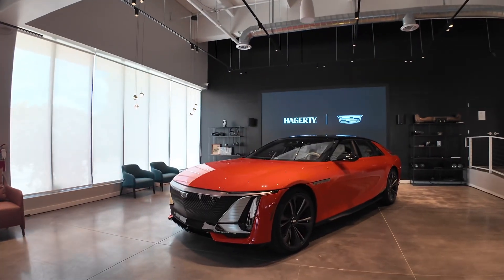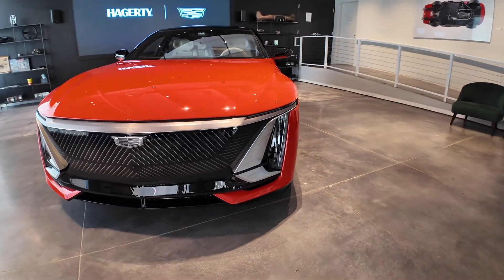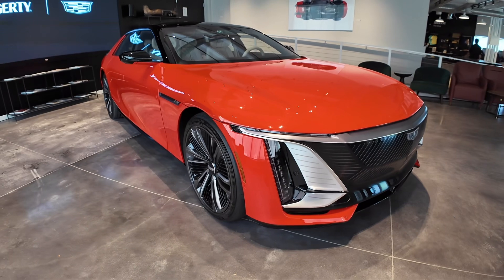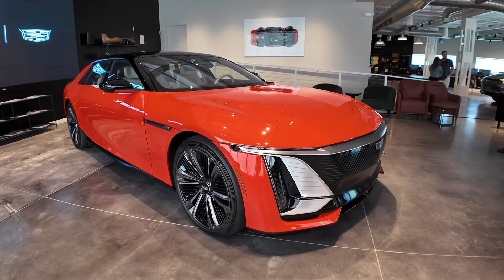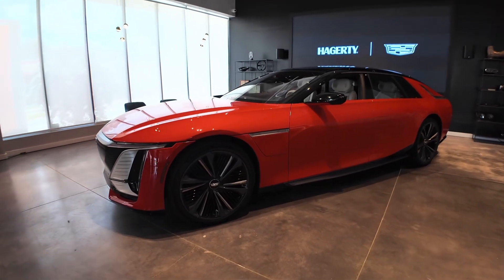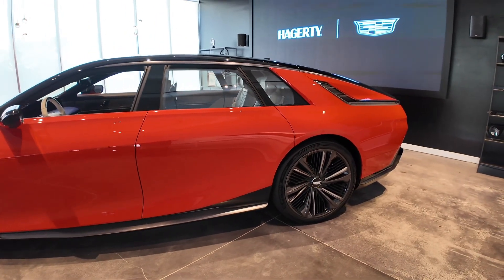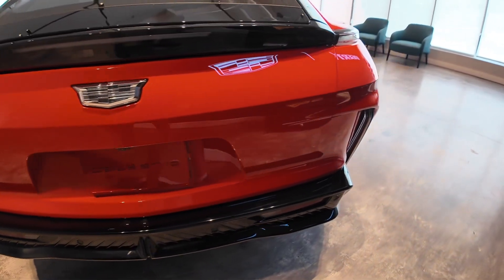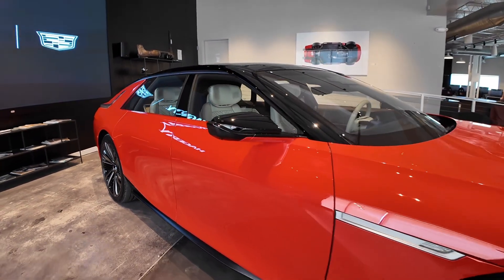Brandon Vivian Reveals Cadillac CELESTIQ's Build Specs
Join Cadillac's Executive Chief Engineer, Brandon Vivian, as he delves into the advanced build specs of the revolutionary Cadillac CELESTIQ. Discover the cutting-edge materials, innovative engineering, and luxurious features that define this hypercar. Perfect for car enthusiasts and tech lovers alike, this detailed review showcases why the CELESTIQ is a game-changer in the automotive world. Cadillac CELESTIQ cadillaccelestiq @Cadillac @GeneralMotors